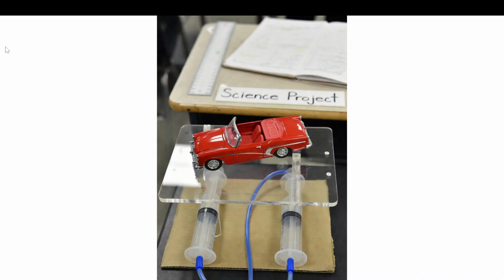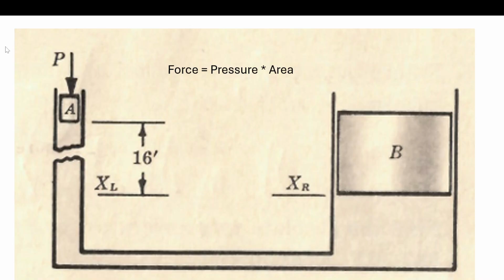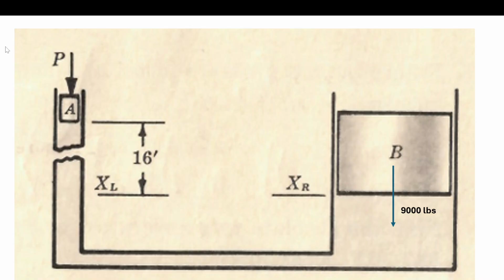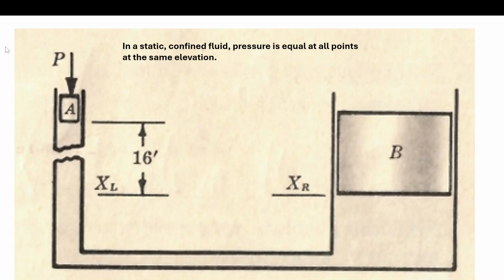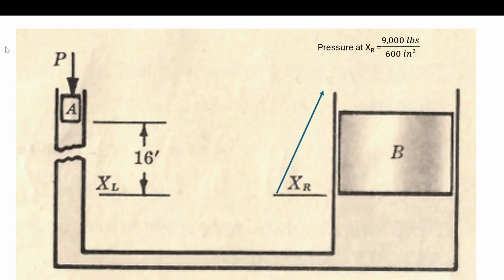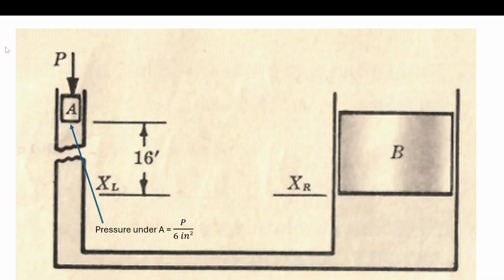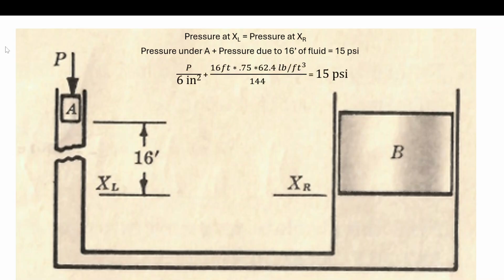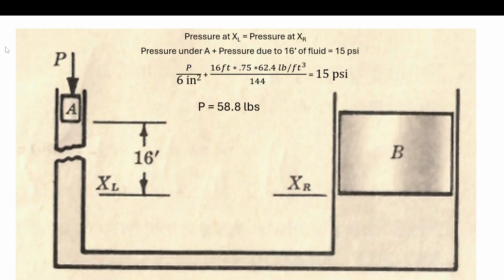How can hydraulic lifts move heavy weight with little force?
Ever wondered how a tiny pump can lift a massive car with ease? In this video, we dive deep into the world of hydraulic lifts and uncover the simple yet powerful physics behind them!

The Core Physics: Pascal’s Principle

At the heart of every hydraulic lift is Pascal’s Law: Pressure applied to an enclosed fluid is transmitted equally in all directions.
This means a small force on a tiny piston creates the same pressure on a much larger piston—multiplying force dramatically!

This video shows the physics and mathematics behind the use of a hydraulic lift for moving heavy objects.

This video shows the solutions for a classic fluid mechanics problem and will be of interest to engineering students along with individuals who are interested in learning technical concepts.

This video discusses the difference between fluid transfer when the plungers are of the same size and mechanical advantage when the plungers are of different sizes.

👉 Watch now to see the math, myths, and mechanics demystified!
Perfect for students, DIYers, and physics enthusiasts.